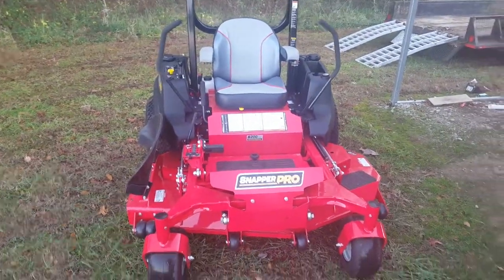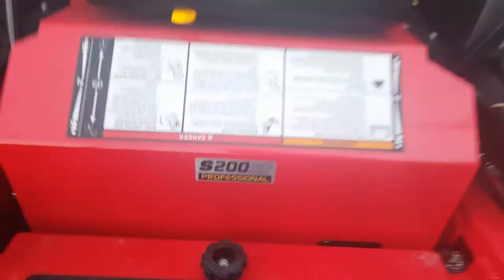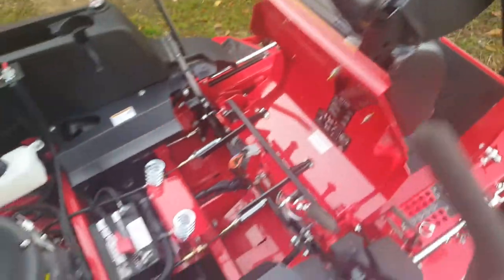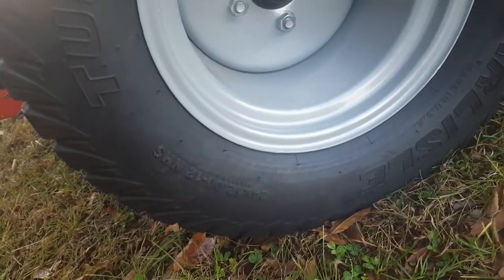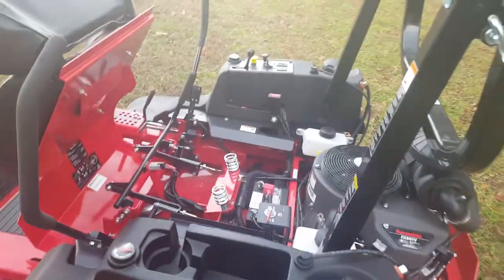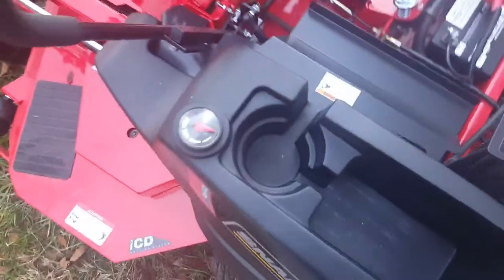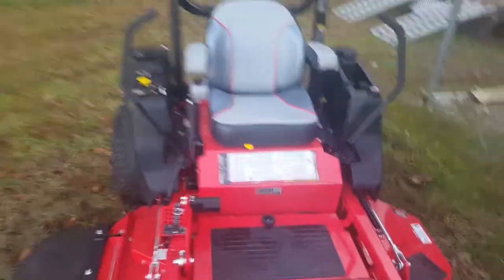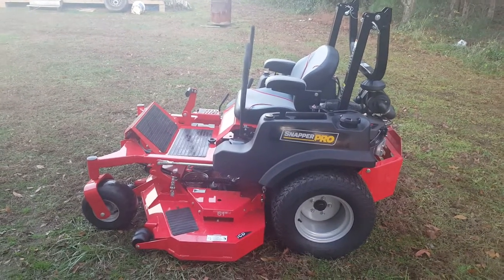Snapper Pro S200XT Lawn Mower!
Went and got my new zero turn. Its a Snapper Pro S200Xt. Here is a link to it http:// 61 in cut, has a 25.5 HP Kawasaki 801V engine. 5400 pumps.
I do cut a little grass on the side so if you wanna see the rest of my mowing gear lemme know and I can shoot a quick video and talk about it.

 STAY WILD!

Links to Equipment:

Batteries & Charger

Camera Case

Power Bank